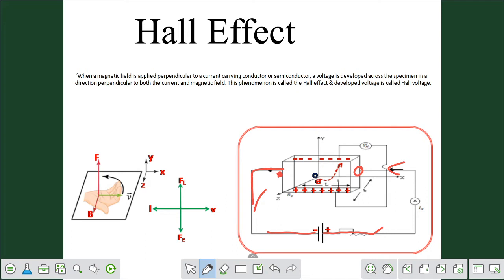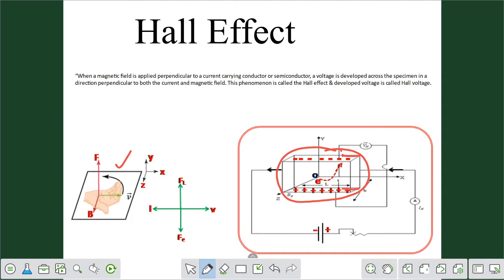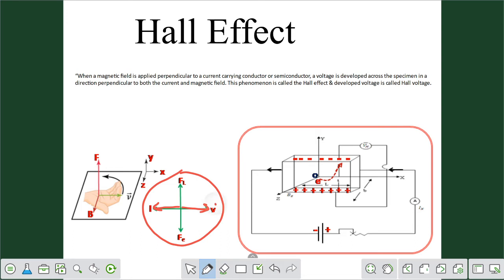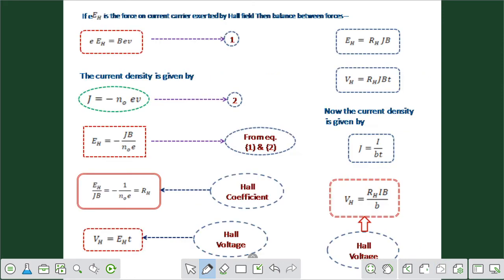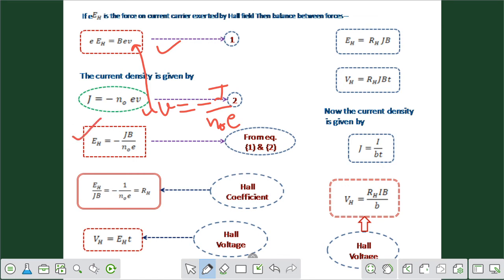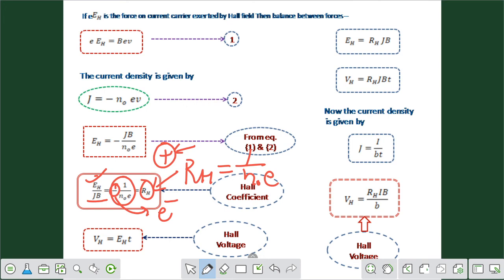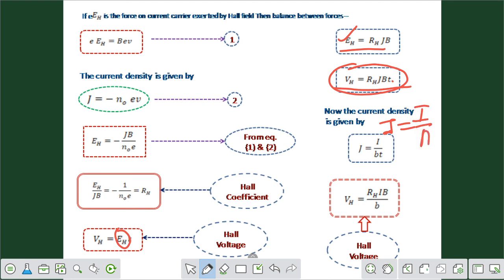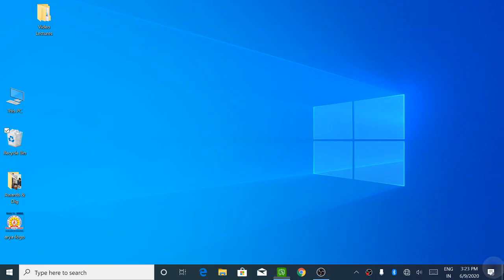Hall effect/B.Sc. physics/semiconductor physics by Prahalad Holiwala